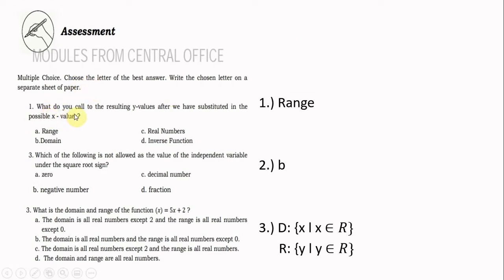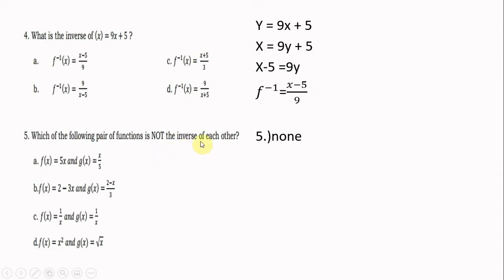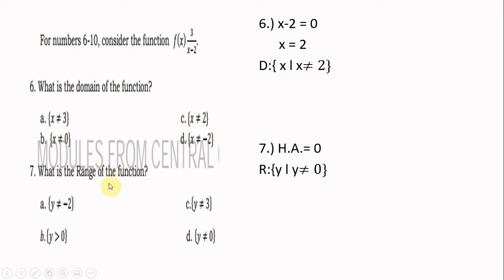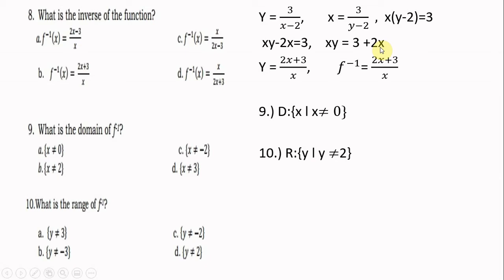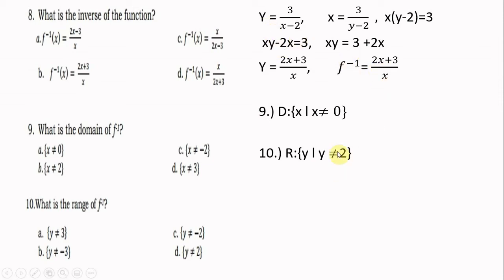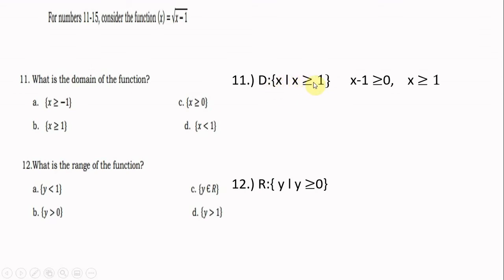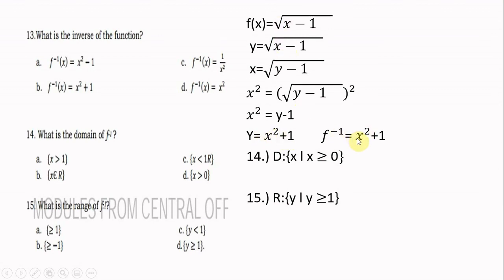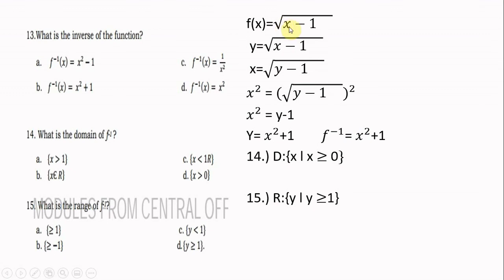Finding Domain and Range of Inverse Function: Answer of General Math Module 14 Assessment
This is the assessment part Of finding Domain and Range of Inverse Function.